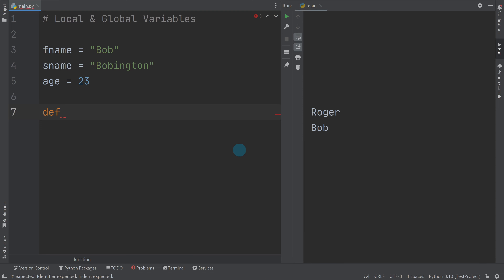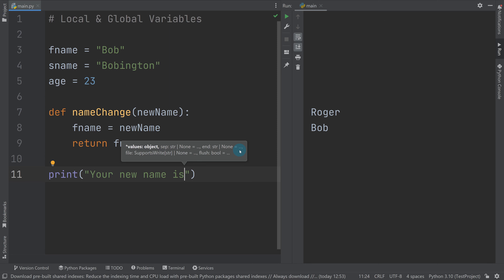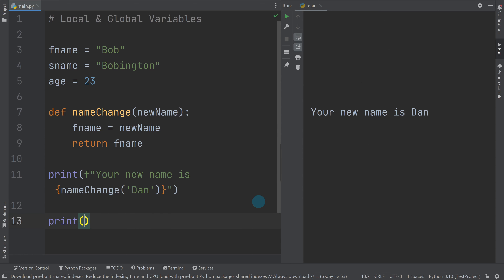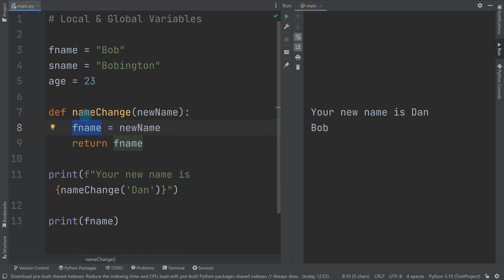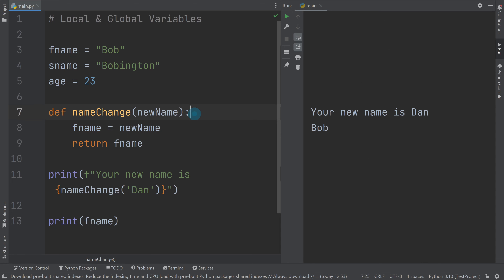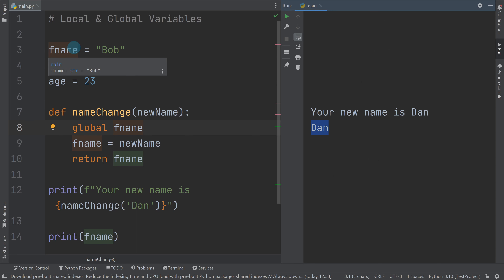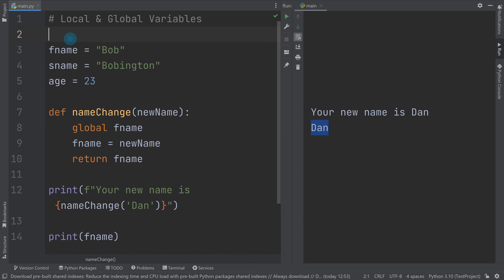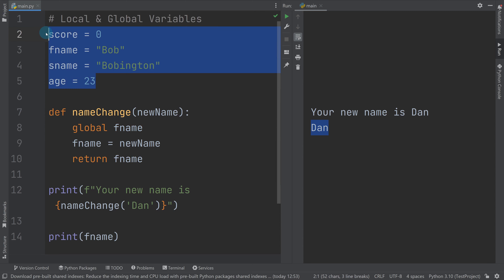Python For Beginners - Local & Global Variables Explained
00:00 - Start
00:01 - What does variable scope mean
00:15 - Examples of global variables
01:11 - The most common local variable error I see
02:31 - Local variable example
03:20 - How to edit a global variable from within a function